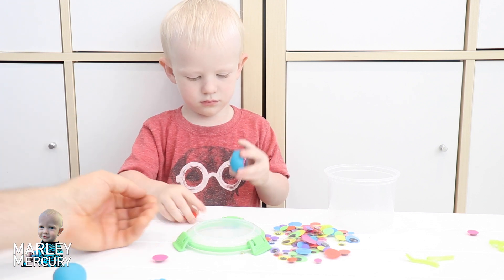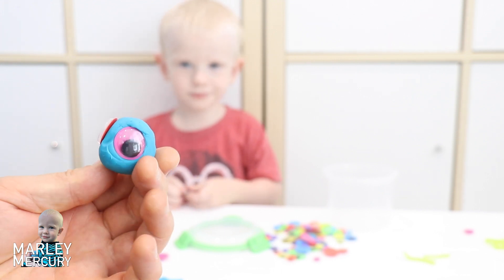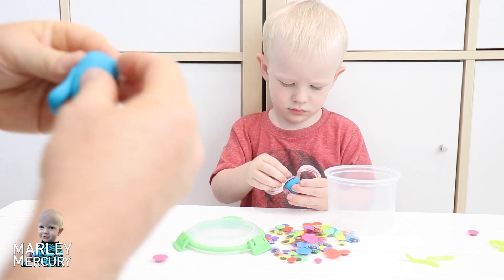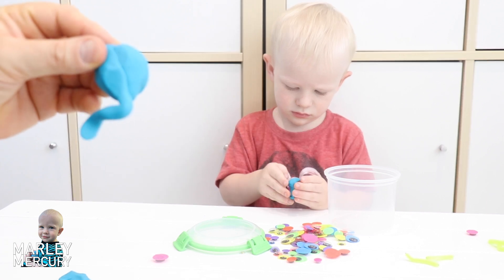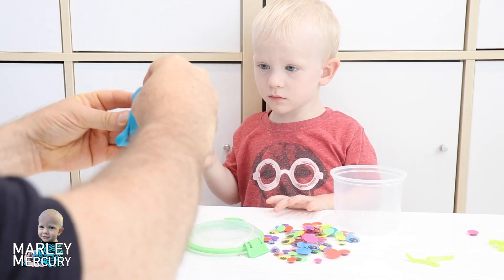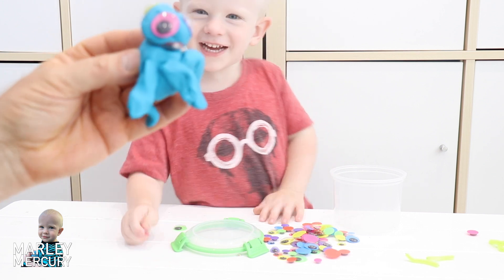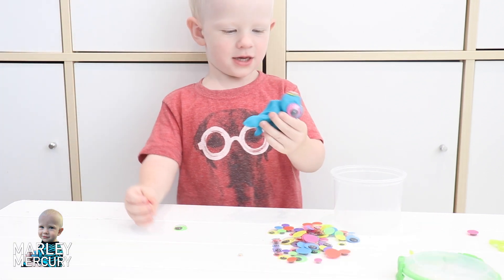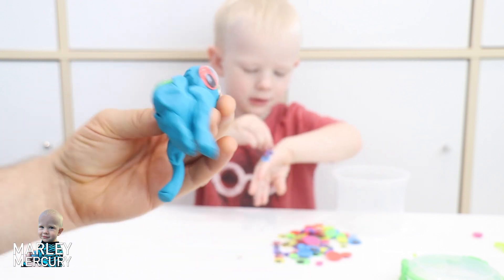Play Dough Frog Eyes - Play Dough Frog with legs, Amphibian - Marley Mercury and Daddy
Marley Mercury is learning about eyes and legs making a frog in Play Dough.